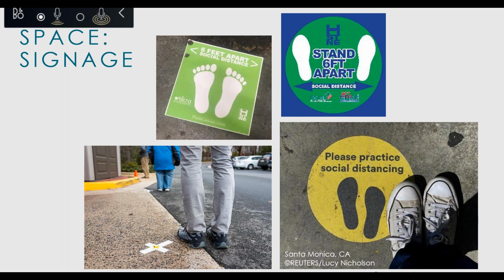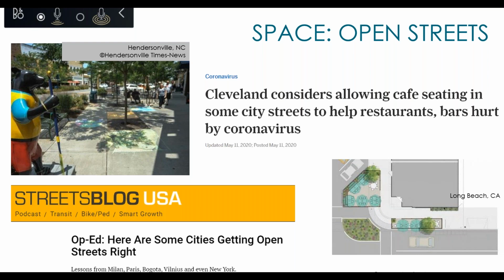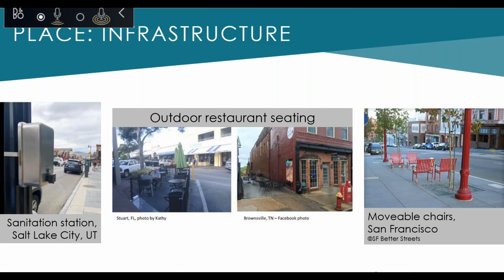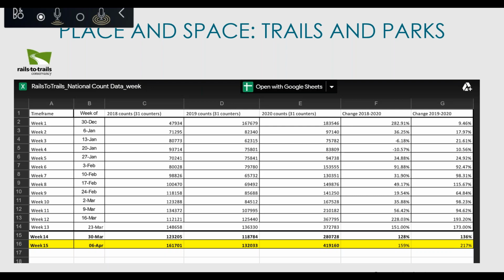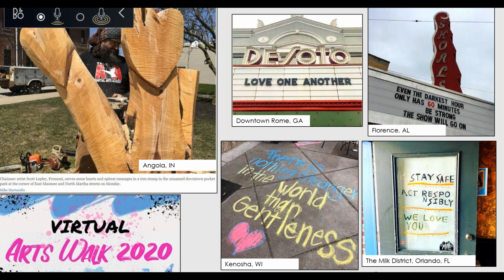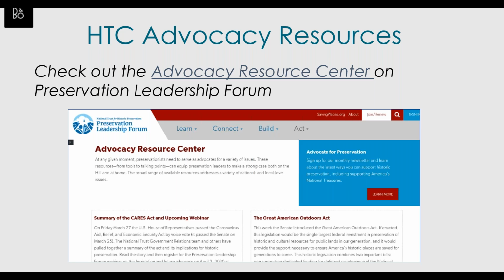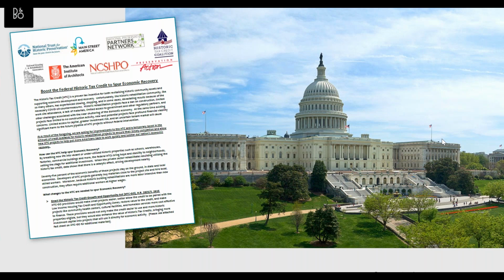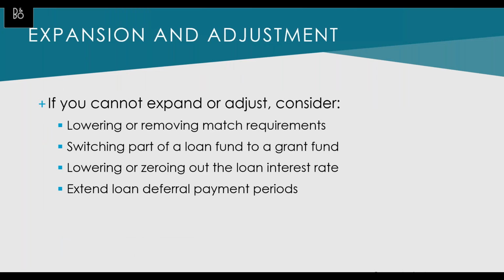Design in COVID 19 Response and Recovery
As Main Streets work to mitigate and recover from COVID-19 impacts, the comprehensive Main Street Approach becomes all the more crucial to ensure a focused path. This webinar will focus specifically on how design solutions can support small businesses' economic recovery and personal safety for the community-at-large. Plus, we will explore how design incentives, resources, and funds can be expanded, shifted, and messaged in order to best meet the current needs of the district. Learn about how Main Street community leaders across the country are building partnerships and implementing creative design solutions as a part of their short- and long-term response and recovery work.